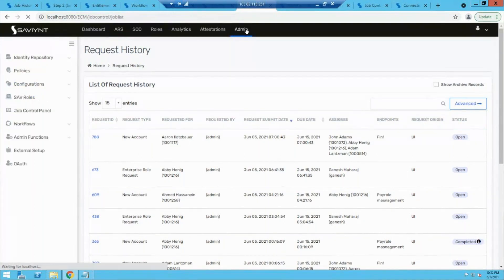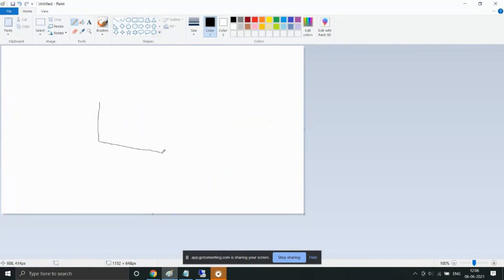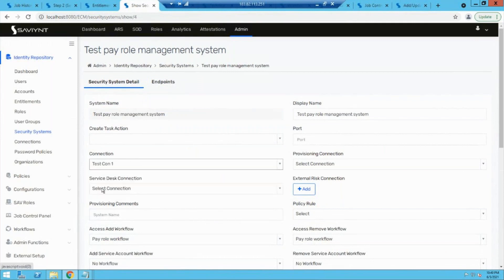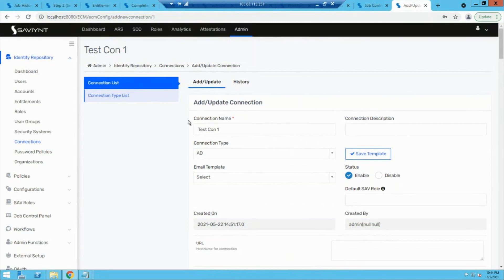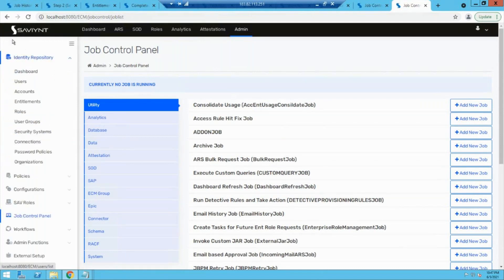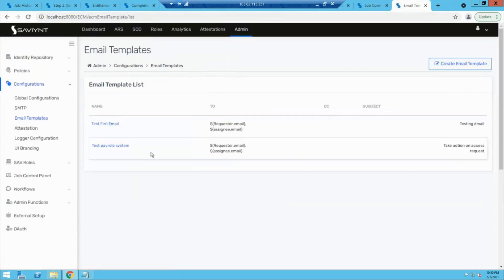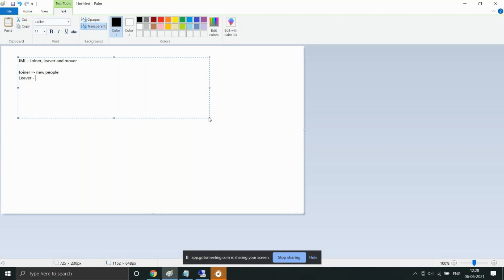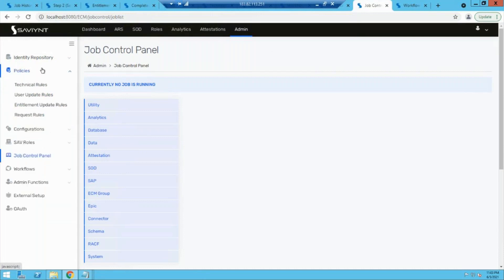Saviynt Tutorial | Saviynt Tutorial for beginners | Saviynt tutorial videos | Saviynt Training video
This channel is dedicated to Saviynt tutorials. Saviynt is an identity and access management software that helps organizations manage user access to applications and data. These Saviynt tutorial videos are perfect for beginners who want to learn the basics of using this software.